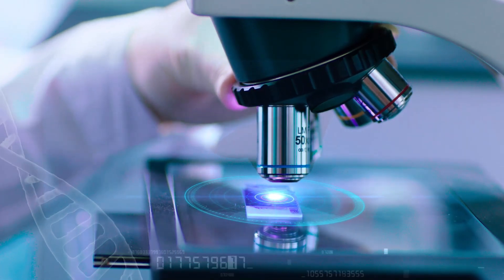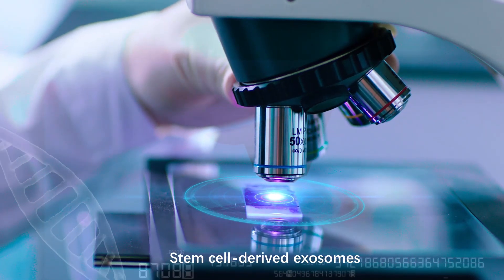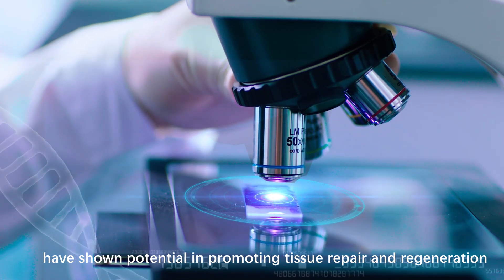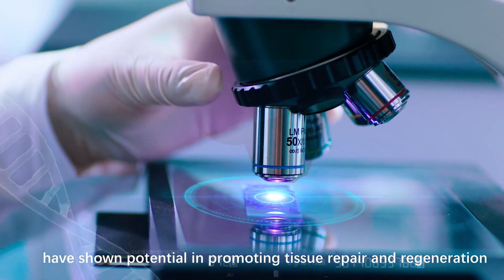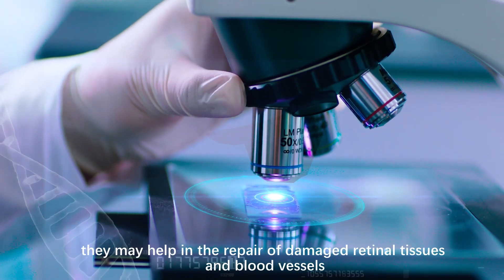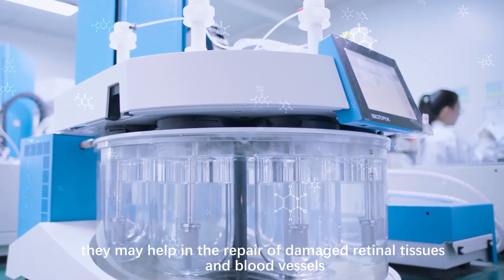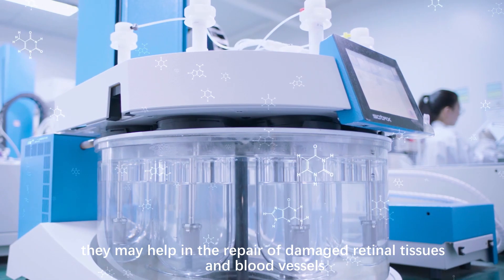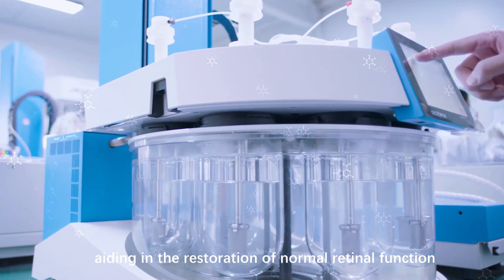Benefits of Exosome Therapy in Diabetic Retinopathy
Exosomes are small extracellular vesicles that play a role in intercellular communication and can carry proteins, lipids, RNAs, and other molecules. They have been explored as a potential therapeutic approach for various conditions, including diabetic retinopathy.

Anti-Inflammatory Effects
Regeneration and Repair
Reduction of Oxidative Stress
Angiogenesis Regulation
Cell Communication and Signaling
Personalized Medicine
Minimally Invasive Approach

Overall, exosome-based therapies hold promise as an adjunct or alternative to current treatments for diabetic retinopathy, but more research and clinical trials are needed to fully establish their efficacy and safety in this context.